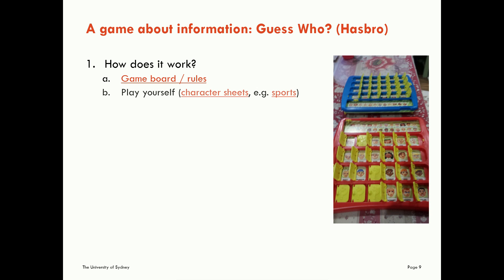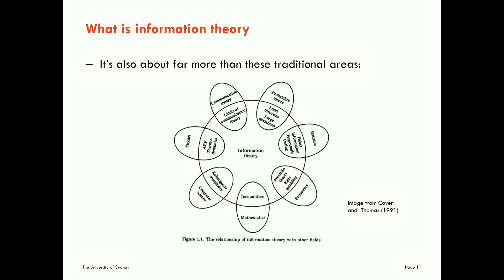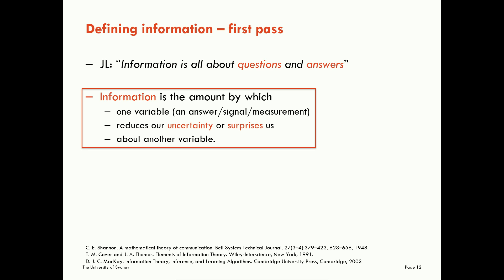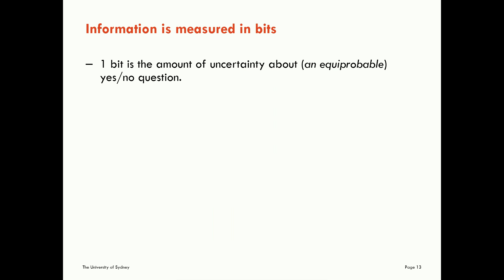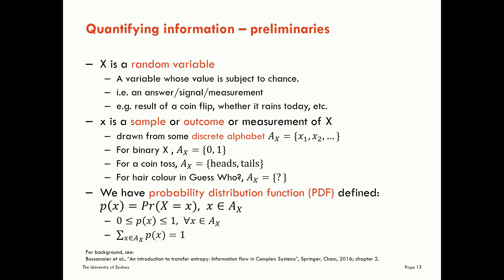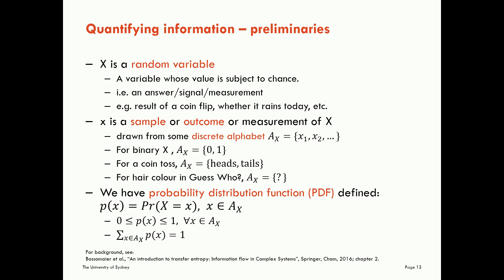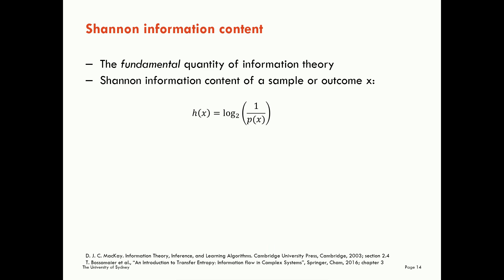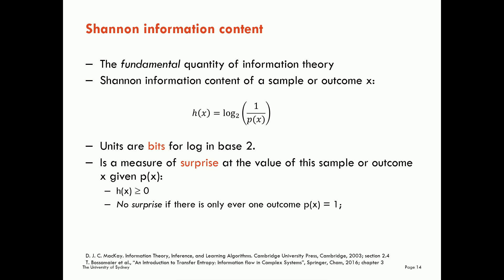Introduction to Information Theory: Entropy - Part 2 - Shannon information content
This is "Part 2 Shannon information content" of the module "Introduction to Information Theory: Entropy", in our course on using information theory for analysing complex systems.

This lecture segment lays out:
* A first pass of defining entropy and information in terms of uncertainty and uncertainty reduction;
* The Shannon information content.

More details on "Information theory and self-organisation -- a course on theory and empiricial analysis using the JIDT software":

This course focuses in particular on:
1. Measures of information dynamics: how information is processed in complex systems, including measures of information storage and transfer;
2. Empirical data analysis using the JIDT open-source software

Full course overview, slides and activities will be available from the JIDT wiki